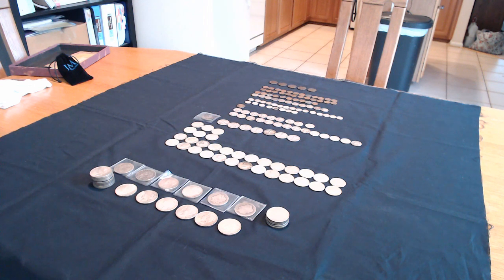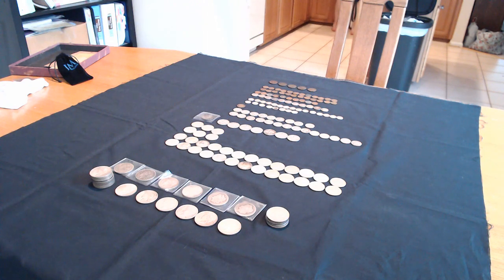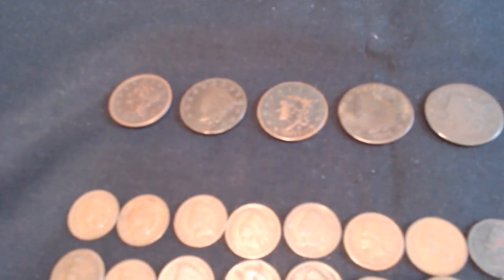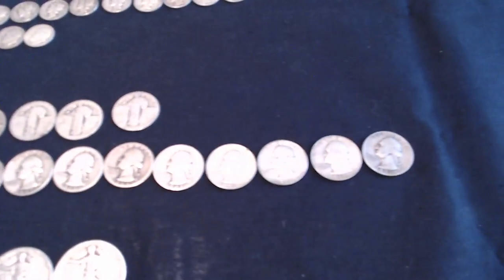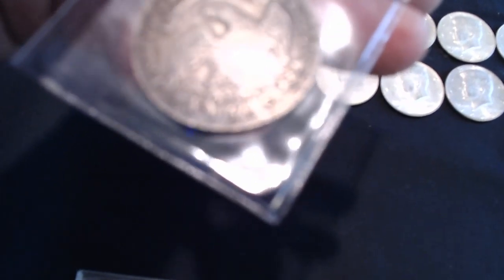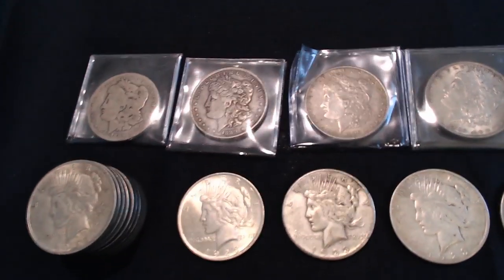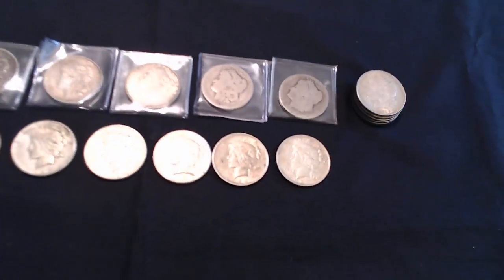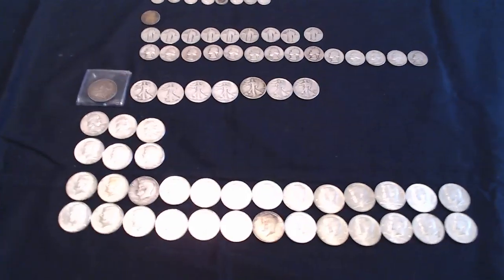PopPops Coin Collection Revealed!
We are going to go through all of PopPops collection! Hope you can join me!